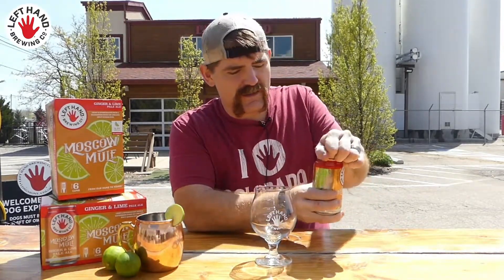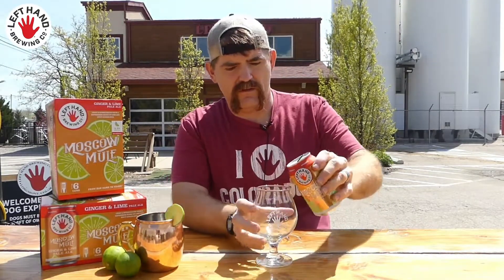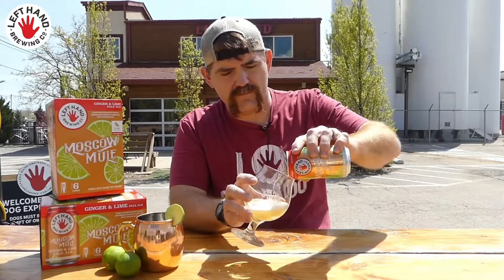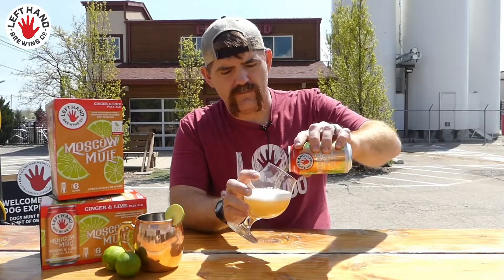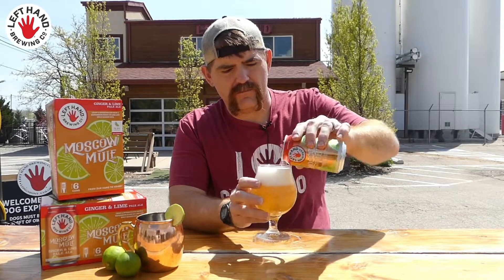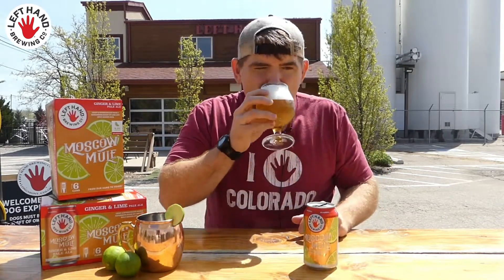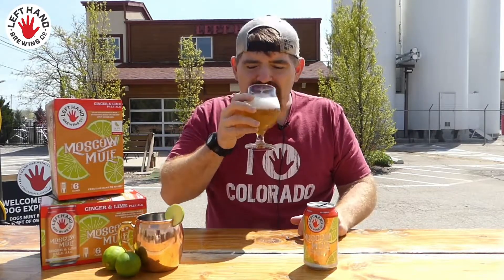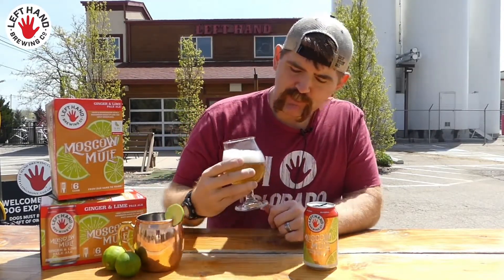Moscow Mule Ale with Eric Yindrick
Inspired by the lively spirit of a Moscow Mule, this refreshing ale delivers the vibrant flavors of the classic cocktail with the body and hop benefits you can only experience in a beer. Lime juice & lime peel combine with fresh ginger for tartness and subtle heat. The addition of oats creates a smooth texture and Lemondrop hops provide an extra pop of citrus zing. Learn more about this kick of a Mule with our Special Projects Brewer, Eric Yindrick!